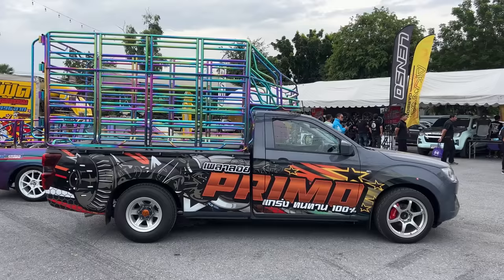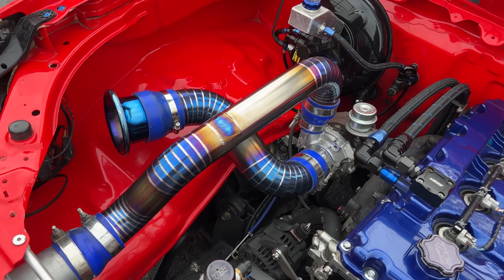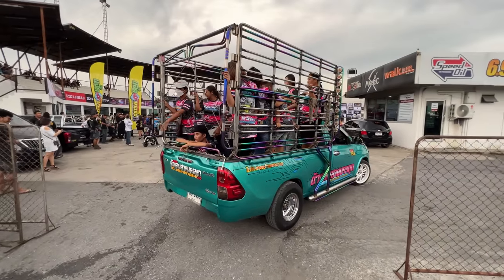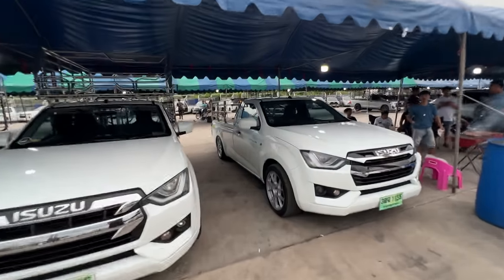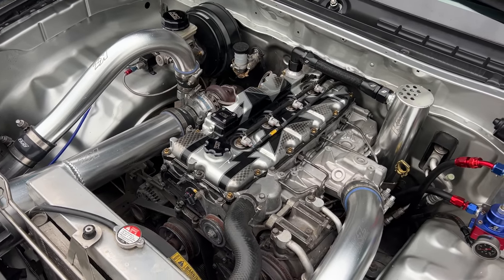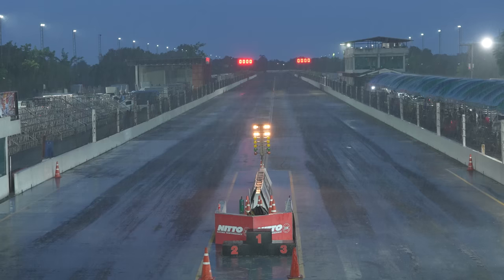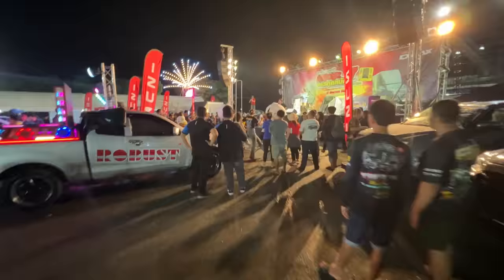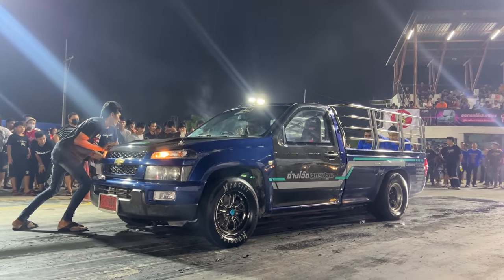Farm Truck Festival in Thailand! Truck Show, Models and Racing!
See extra videos, info on car events, and access to in-person meet up's with me